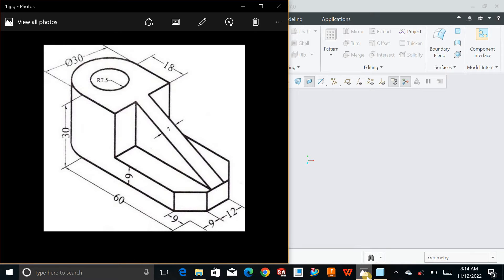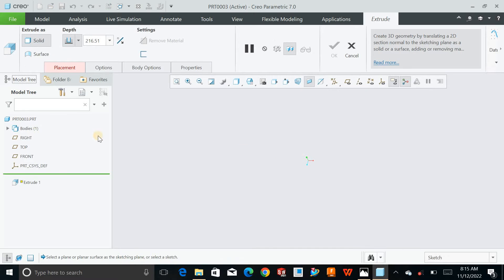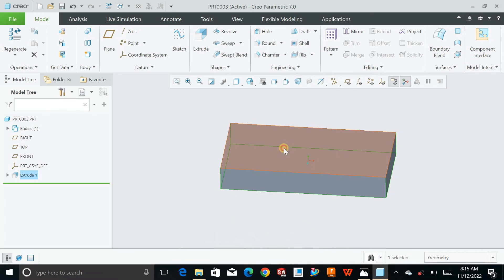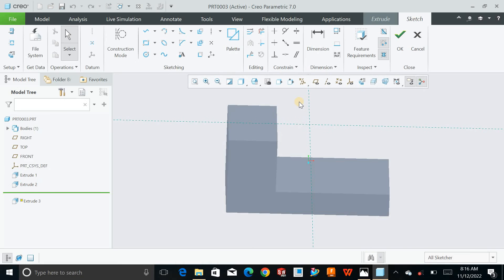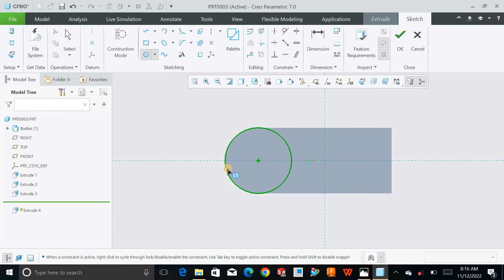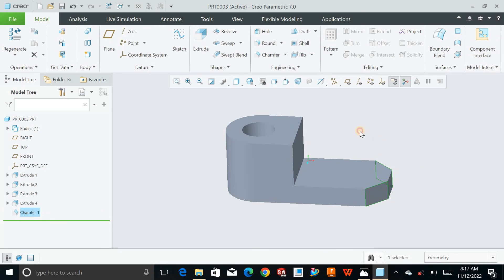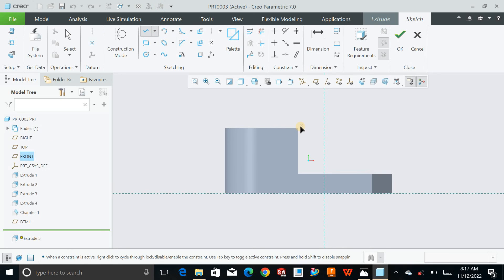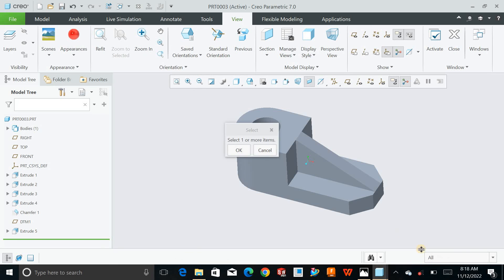CREO PARAMETRIC PART MODELING | CREO PRACTICE ECERCISES FOR BEGINNNERS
Pro Engineer (Pro E) Wildfire 5.0 Basic Beginner Part Modeling Tutorial
Creo Practice Exercises for Beginners - 2 | Creo Part Modeling Tutorial
Creo Modeling Exercises Tutorial for Beginners | Creo Practice Exercises - 3
Creo Tutorial for Beginners - 2 | Creo Part Design Basics Tutorial
Sheet metal tutorial | Flat & flange wall, Planar & extrude wall (Bracket 1) in Creo Parametric
Modelling your first part in Creo Parametric 2.0
Creo Parametric Basic Tutorial || Blend (Loft) Feature
Modelling an Elbow in Creo Parametric
Drawing Detailing in Creo Parametric with GD&T (Part-01) Modeling best practice
Creating Parts with Creo Parametric
Creo Part Modeling Tutorial for Beginners | Creo Practice Exercises - 4
Creo Parametric - Family Tables | Part Modeling

creo parametric
creo en mi
creo software
creo assembly tutorial
creo sphere
creo dimension
creo drawing
creo 7.0 installation with crack
creo assembly
creo drawing tutorial
creo parametric part modelling
creo nautilus
creo parametric 7.0
creo design for beginners
creo parametric 7.0
creo parametric 2.0 tutorial
creo parametric assembly tutorial
creo parametric 8.0
creo parametric installation
creo parametric 5.0
creo parametric settings
creo parametric download for pc
creo parametric 7.0 installation crack with link
creo parametric sketch
creo parametric 6.0
creo parametric drawing
creo parametric crack version download
creo parametric part modelling tamil
creo parametric part library
creo parametric part
part modeling in solidworks
part modeling in creo
part modeling in catia v5
part modeling in nx
part modeling in inventor
part modeling in catia
part modeling in solidworks pdf
part design in solidworks
part design in nx
part design in autocad
part design in 3dexperience
part design in catia v6
part design in solid edge
model part of plant
pro e tutorial for mechanical engineering
pro e wildfire 5.0 installation
pro e tutorial for beginners
pro e wildfire 5.0
pro e install
pro e basics
pro e software download full version with crack
pro e tutorial
pro e download
pro e software introduction
pro e drawing
pro e animation
pro e assembly tutorial
pro e tutorial for beginners tamil
pro e tutorial for mechanical engineering tamil
pro e tutorial pdf
vt pro e tutorial
crestron vt pro-e tutorial
pro e wildfire 4.0 tutorial
e pro beck guitar tutorial
pro engineer tutorial deutsch